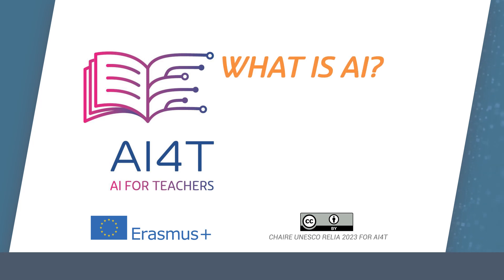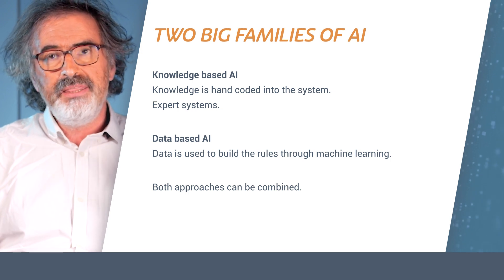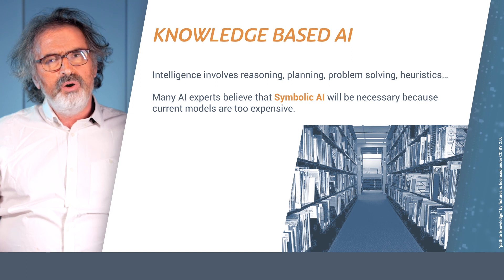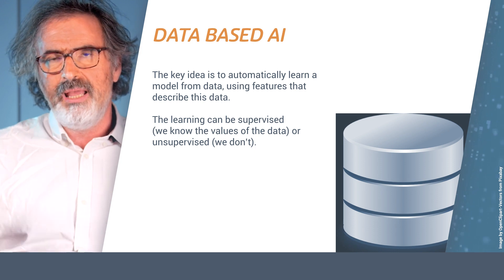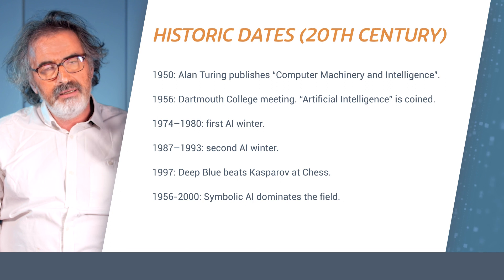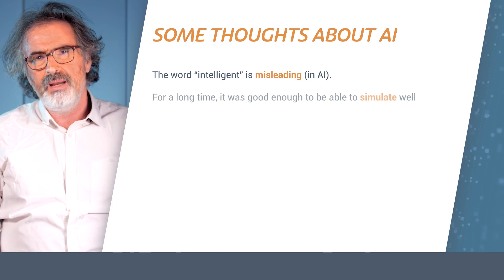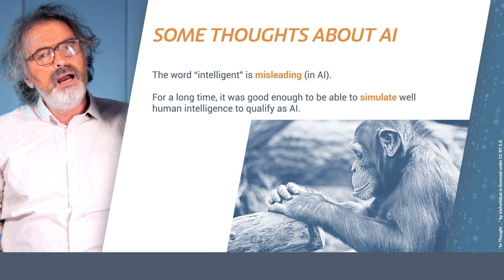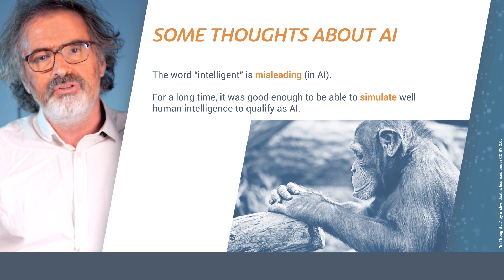What is AI?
Artificial intelligence is traditionally separated into Knowledge based AI on one hand and Data based AI on the other.

This video was created for "AI for teachers, An Open textbook" which is part of the project AI4T.